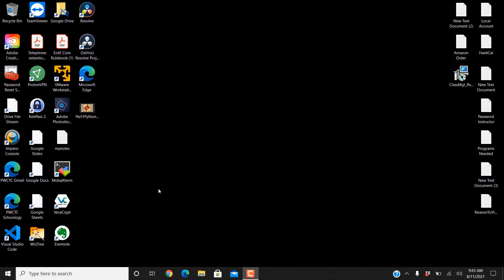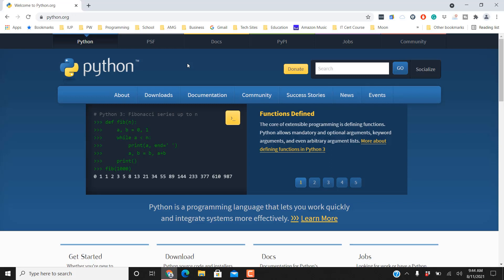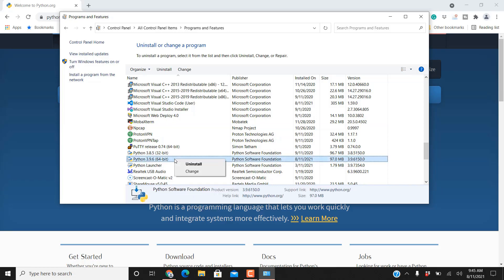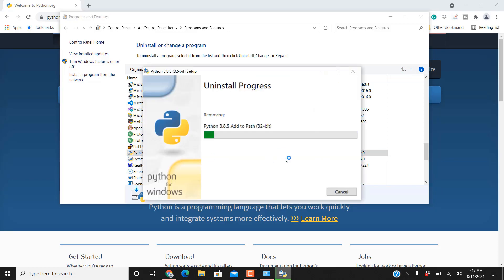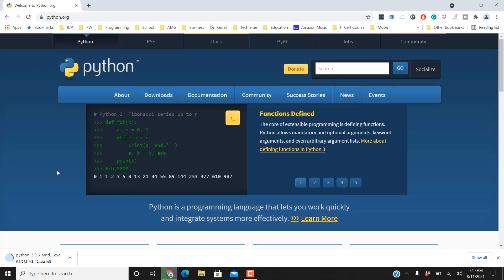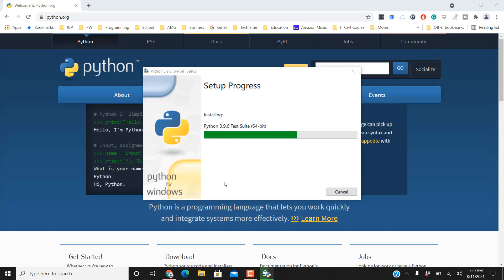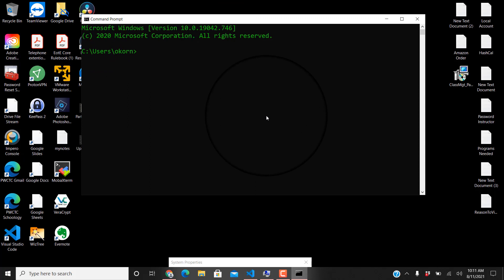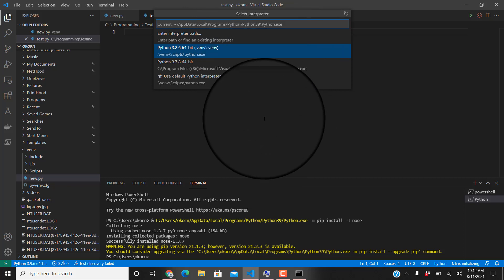How To Upgrade Python on Windows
Sometimes we all need a little help understanding how to upgrade from one software package to another. This video will help you to correctly upgrade from one Python version to another. I have been teaching programming and computers for years and I wanted to share this topic with all of you to help where I can.